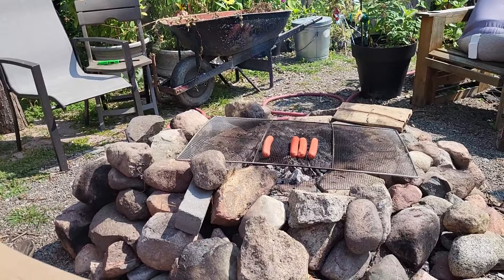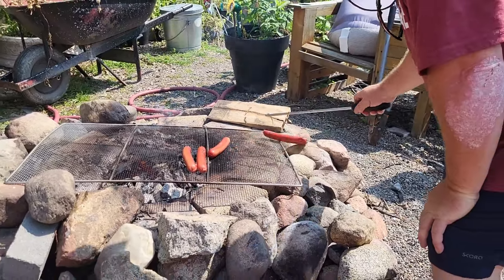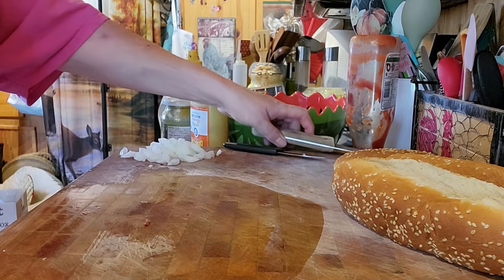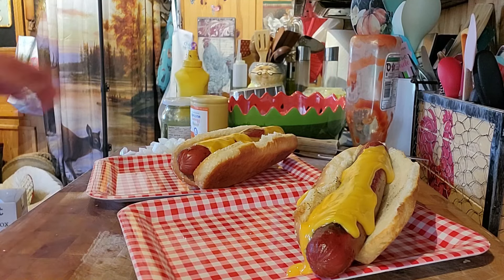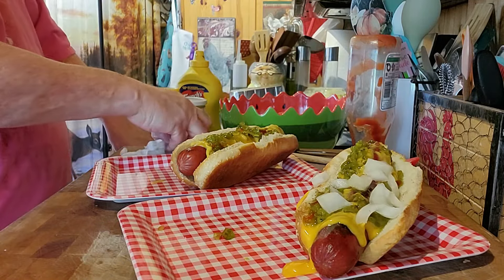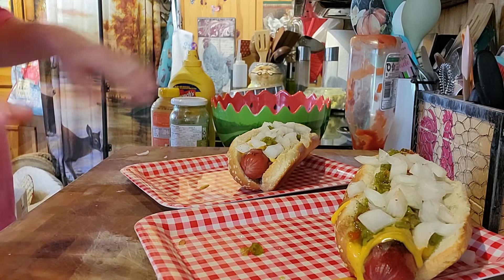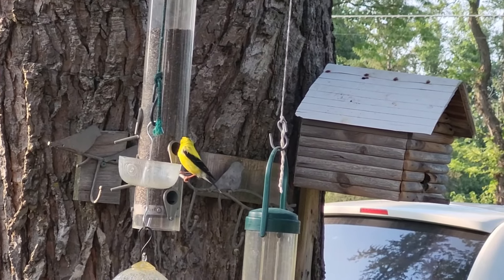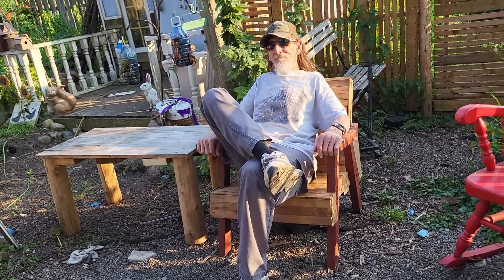A SUMMERTIME LUNCH